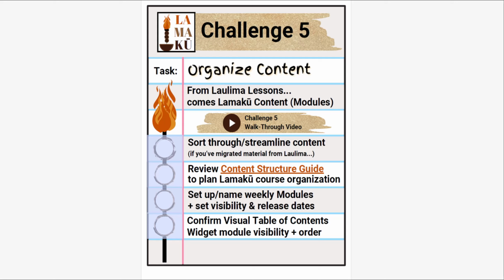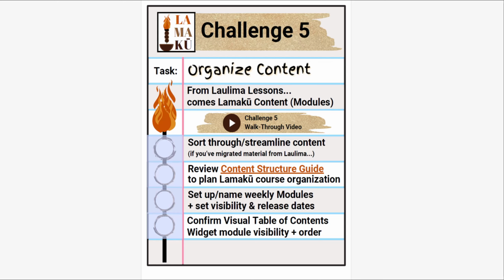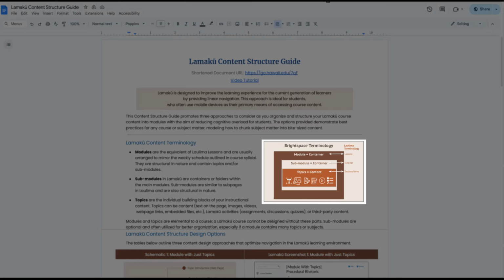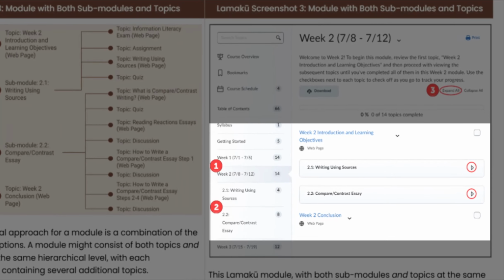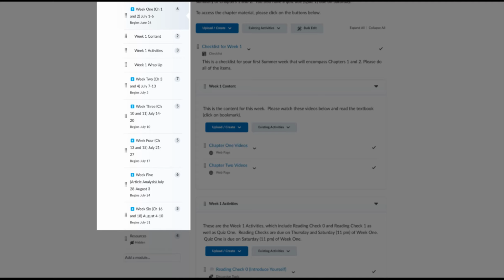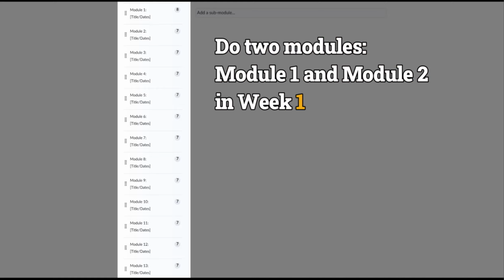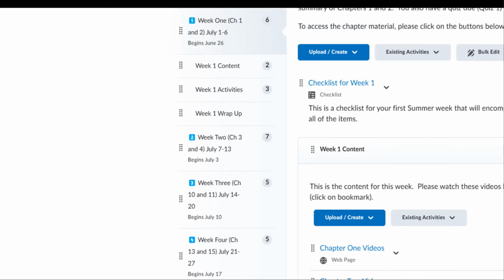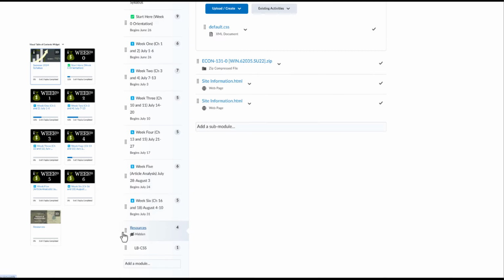Lamakū Challenge 5 | Organize Content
What Content Structure will you follow?